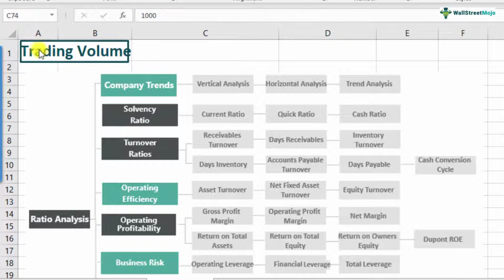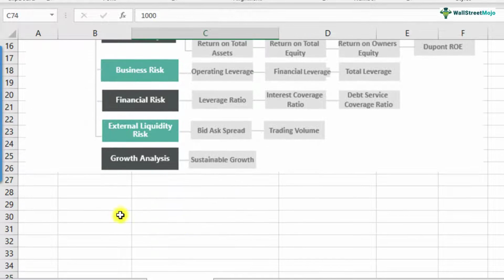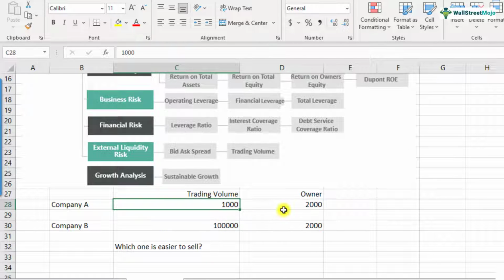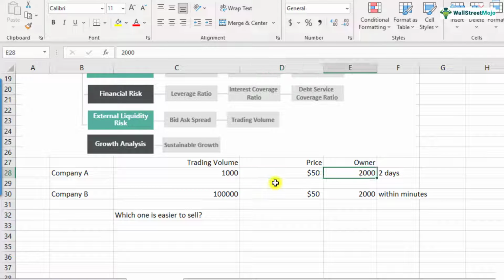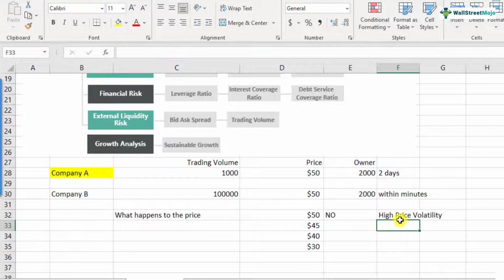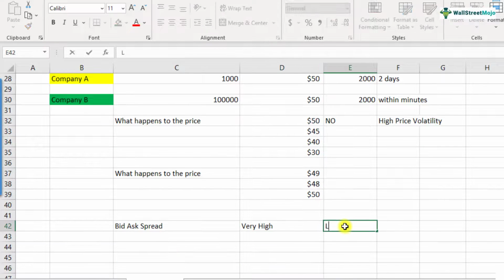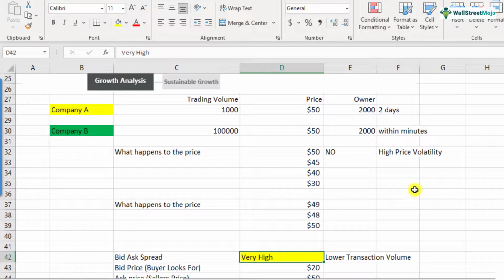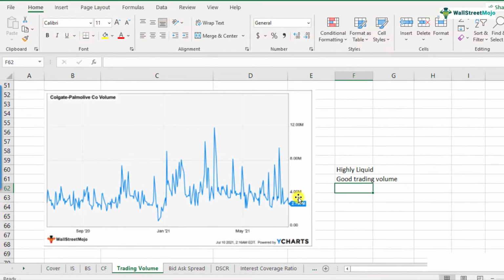Trading Volume - Meaning, How to Interpret?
This tutorial will walk you through the Trading Volume concept from scratch, including the meaning, step-by-step calculations, and interpretation.

What is Trading Volume?
The average number of shares traded in a day or over a period of time is referred to as trading volume. For example, if 1000 stocks of a Company are bought and sold in a single trading day, the trading volume for that stock will be 2000 (i.e. 1000 stocks bought + 1000 stocks sold).

Interpretation
- When the average trading volume of a stock is high, it indicates that it has a lot of liquidity. It also suggests that investors are more interested in the stock, potentially resulting in a price increase.
- When trading volume is low, it indicates that fewer investors are interested in the stock. And since investors are hesitant to buy such companies' stocks, they will be less expensive.